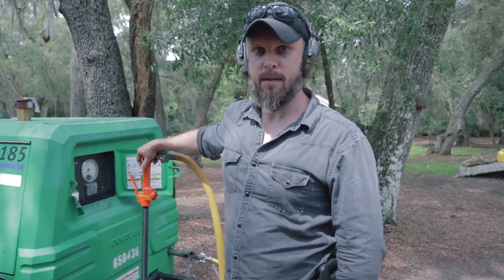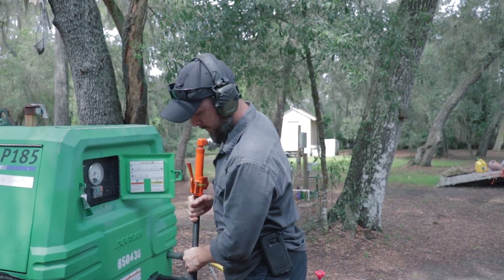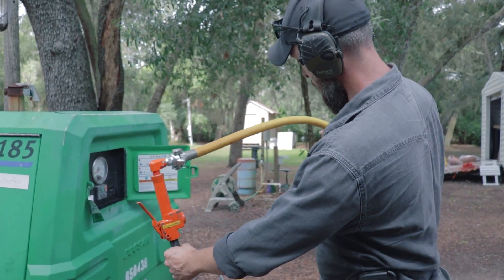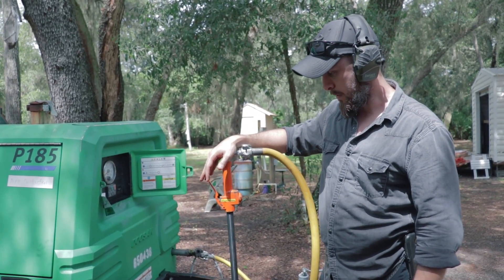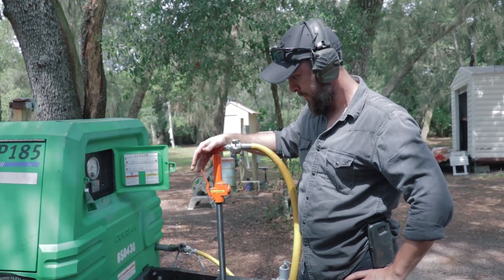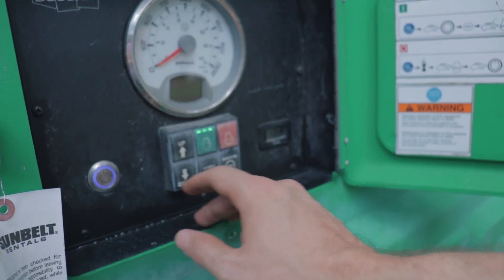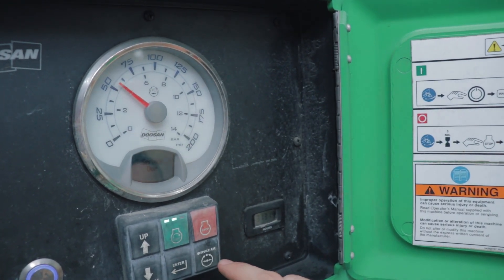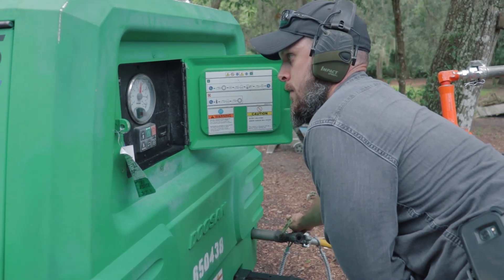Rammed Earth Pneumatic Tamper - How to Setup A Pneumatic Tamper For Rammed Earth Building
🔴 Get my 16 hour premium video course on Earthen Building and construction - Join the online 'Cob Building Academy'

AND